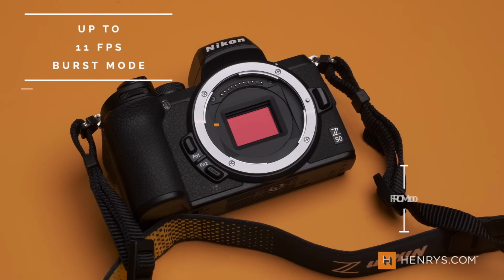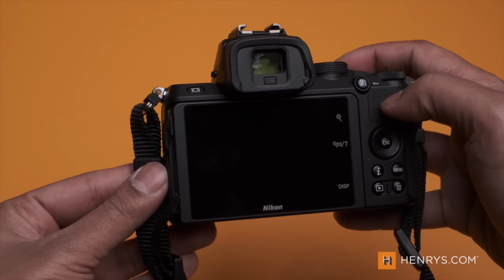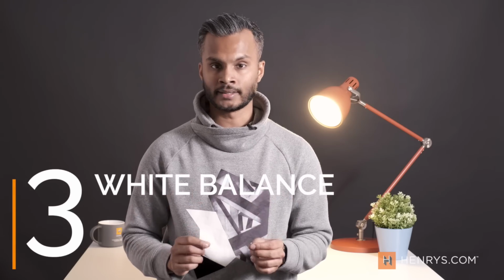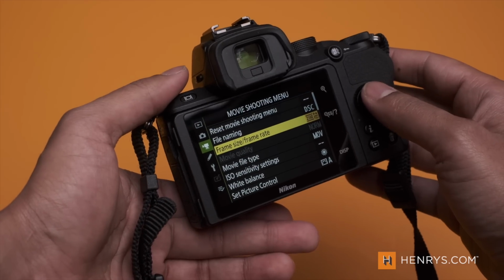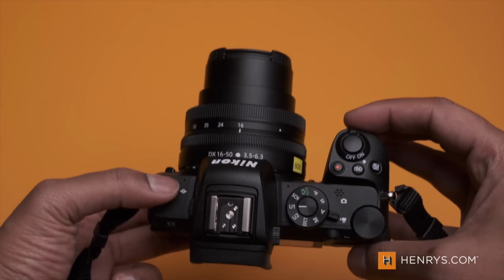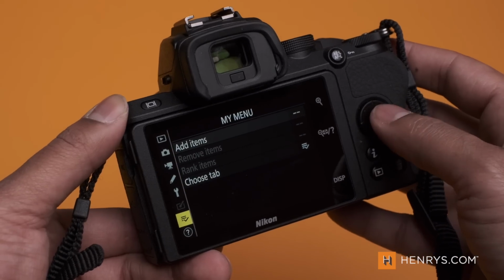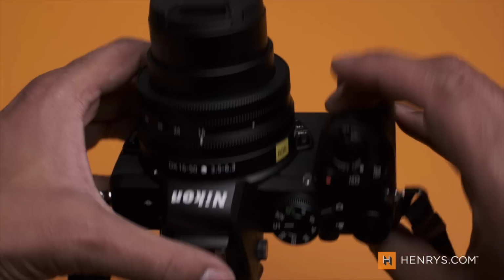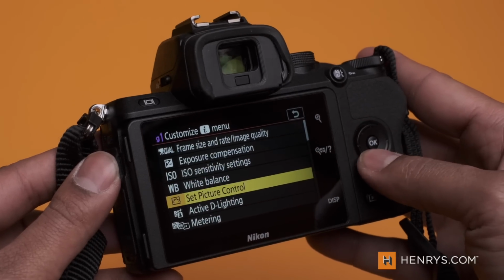Nikon Z50 Getting Started! 10 Tips to MAXIMIZE Your New Mirrorless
This week we feature the recently announced Nikon Z50. In this video, Gajan shares the 10 things you want to change, tweak, or customize to get the MOST out of this capable mirrorless solution. Enjoy!